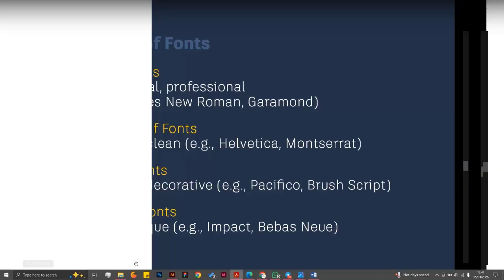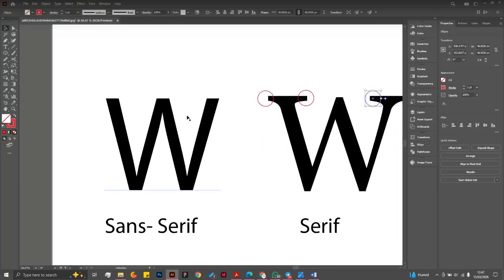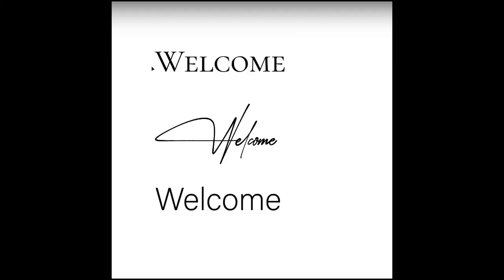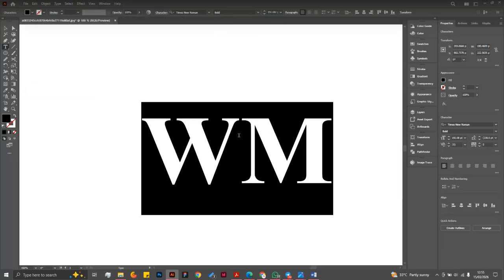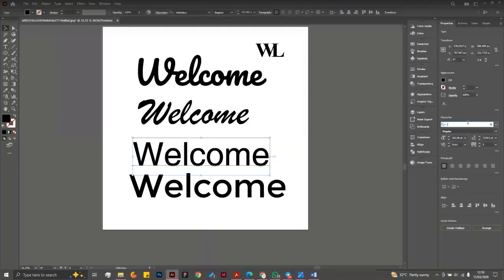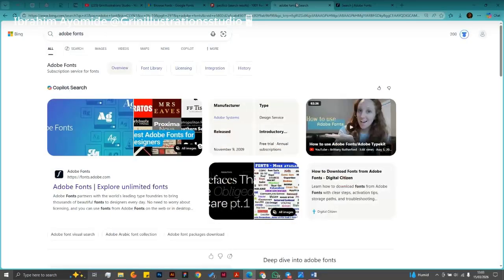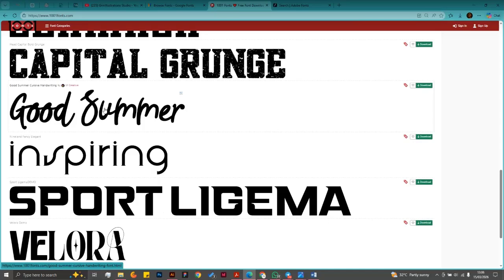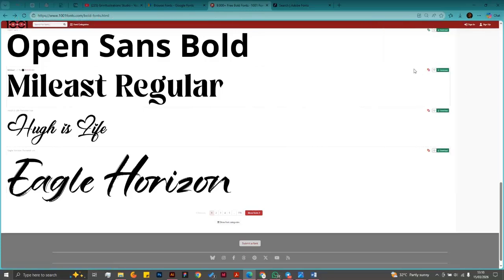Typography Basics: Font Types & Free Font Websites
Confused about different font types and where to find good fonts?

In this video, you’ll learn the main types of fonts in graphic design and the best places to find free, high-quality fonts for your projects.

Whether you're designing with Canva or other tools, knowing where to get the right fonts can instantly improve your designs.

✔ Types of fonts (serif, sans-serif, script, display, etc.)
✔ When to use each font type
✔ Where to find free fonts online
✔ How to choose fonts for your design

Best Places to Find Fonts

• Google Fonts
• DaFont
• FontSpace
• Adobe Fonts

Perfect For

• Students learning design
• Content creators
• Brand designers
• Freelancers